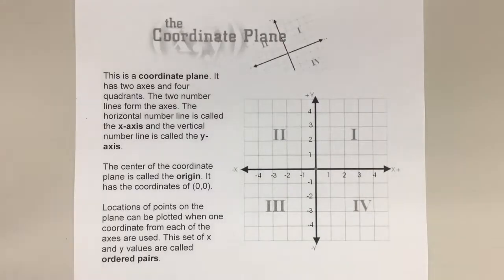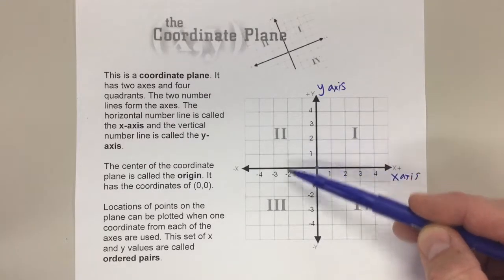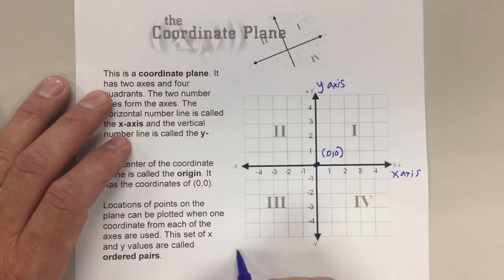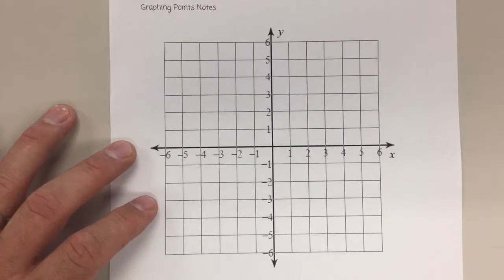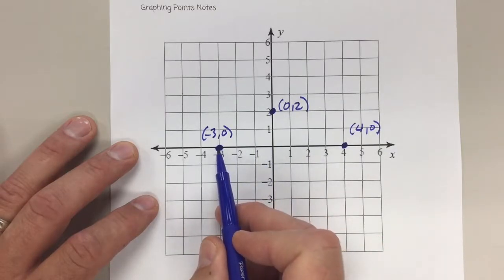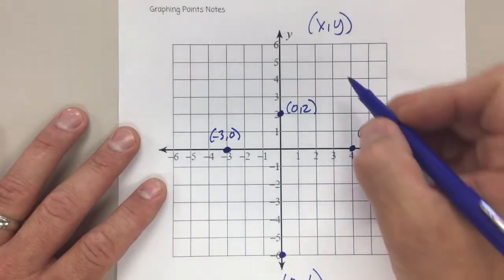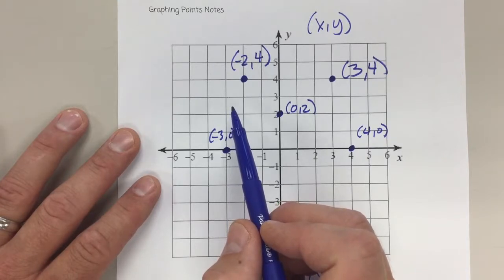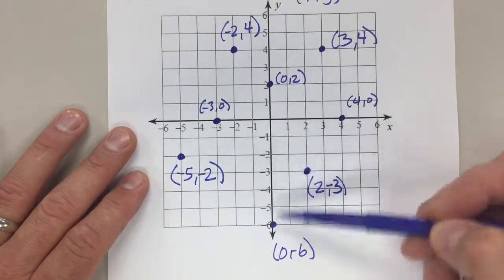Graphing Points Notes